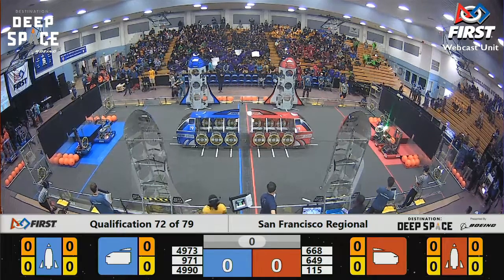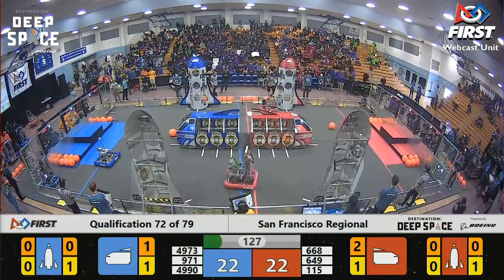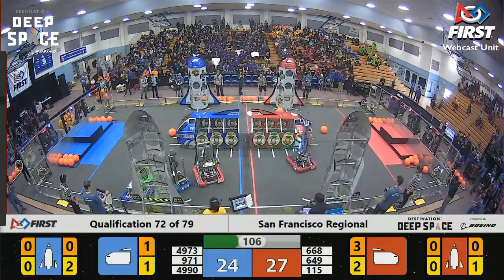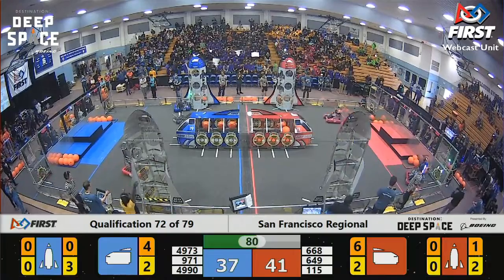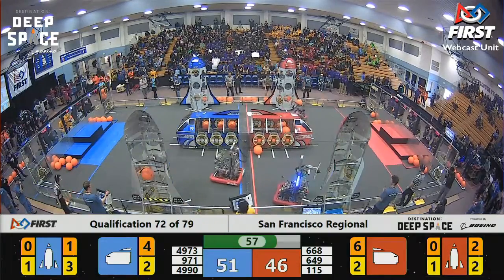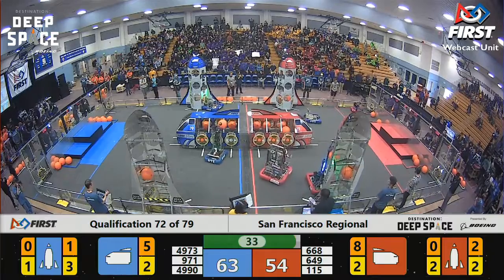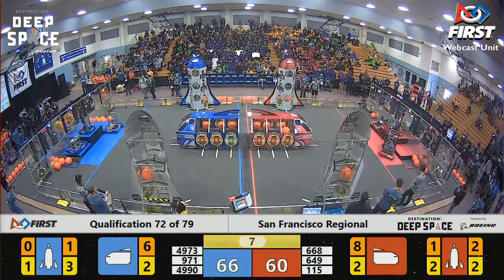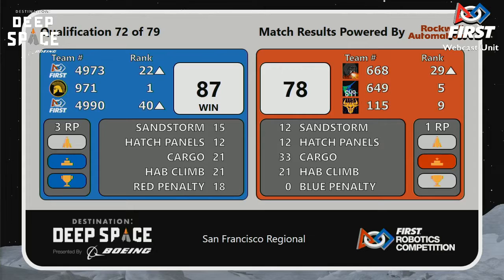Qualification 72 - 2019 San Francisco Regional